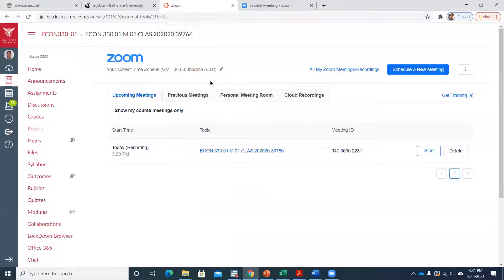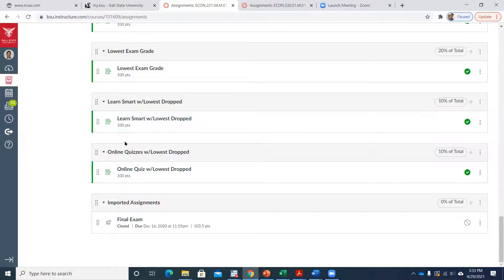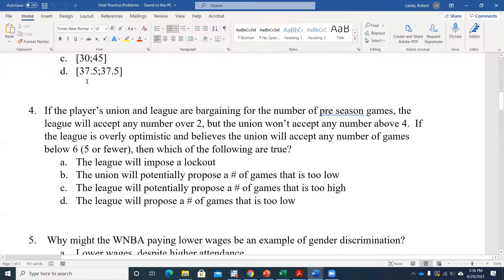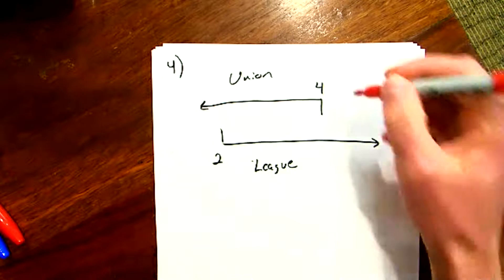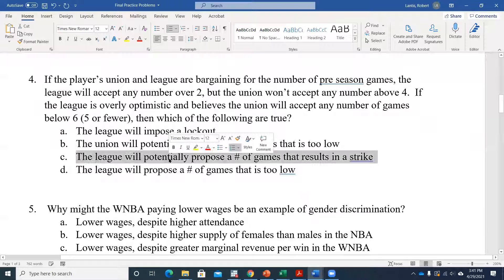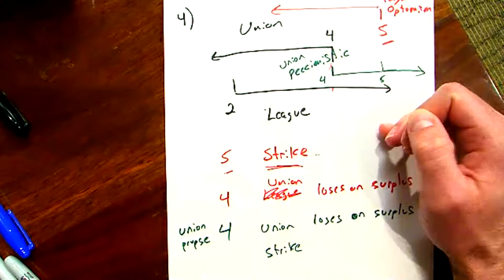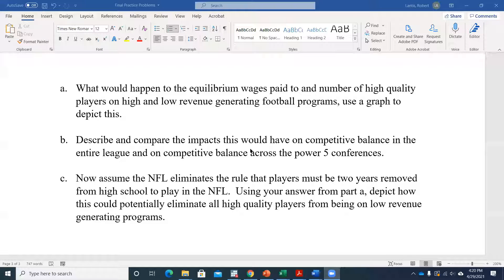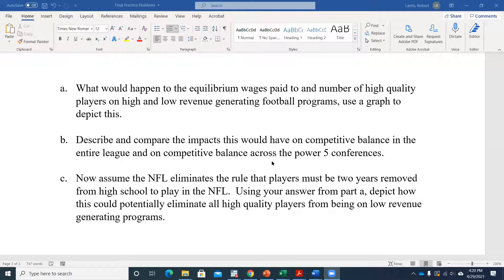Recorded Class Lecture 4/29